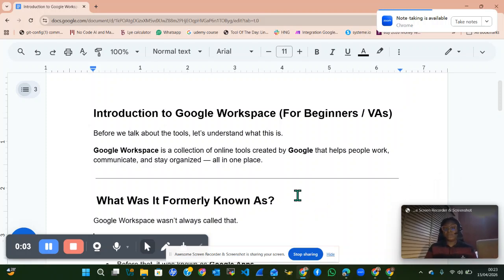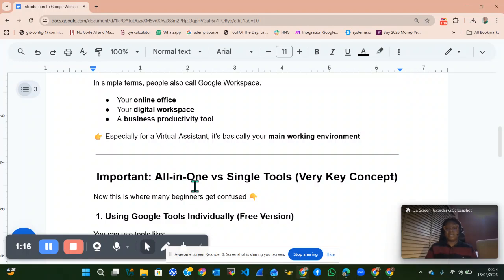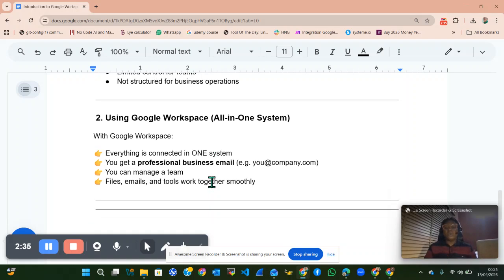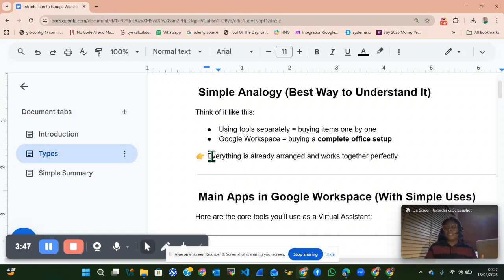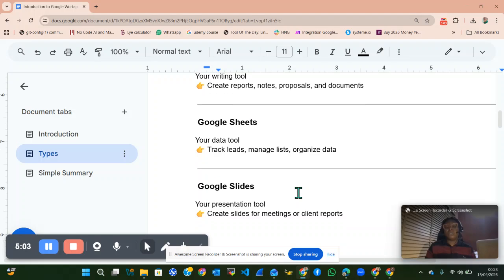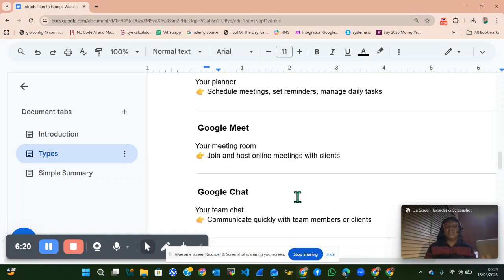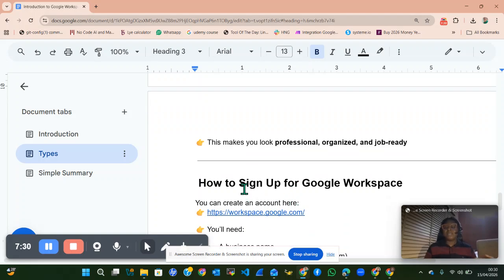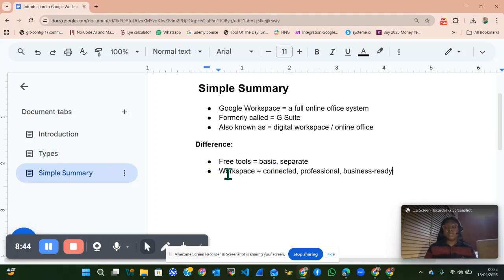Introduction to Google Workspace For Beginners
In this video, I explain Google Workspace in a very simple way for beginners and Virtual Assistants.

You will learn what Google Workspace is, what it was formerly called, and why it is important for anyone working online or as a Virtual Assistant.

We also break down the difference between using Google tools individually (free version) and using Google Workspace as a complete business system.

Finally, I introduce the main tools inside Google Workspace and how they help you work professionally and stay organized.